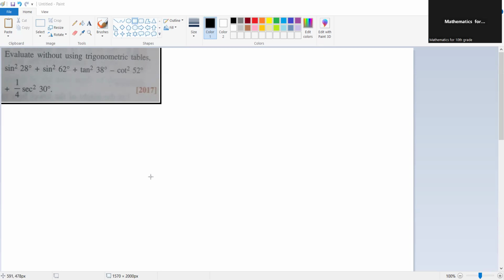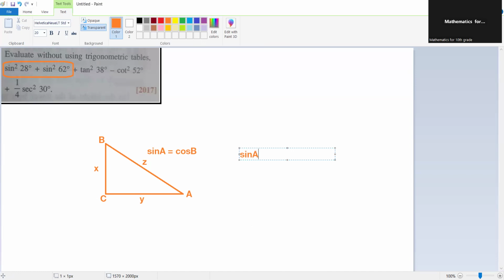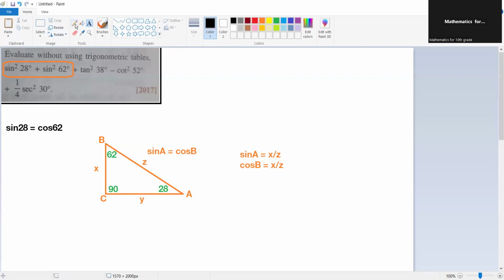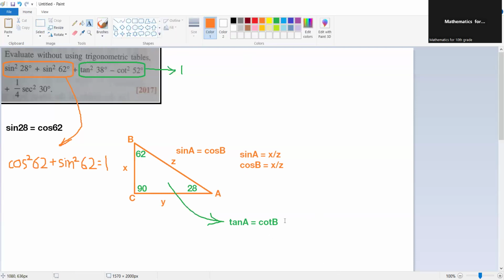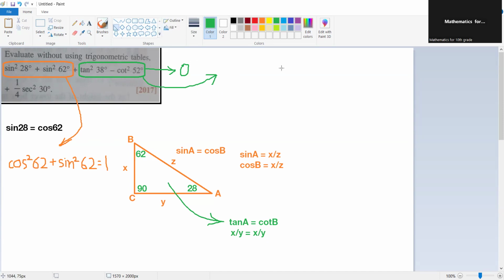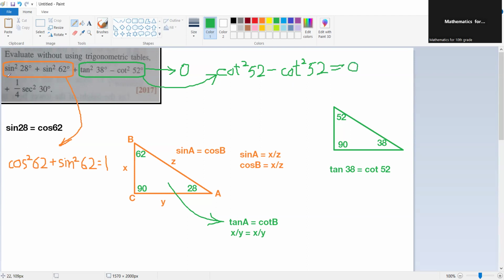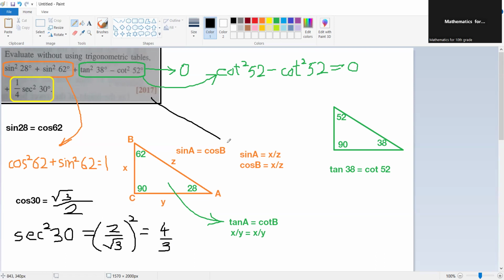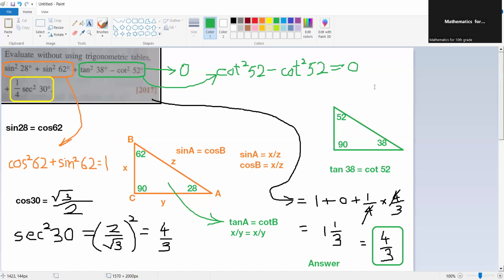Trigonometric identities - 2, 10th ICSE, CBSE Maths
In this channel, I will be solving 1 question per day from different topics - for weak students as well as scholars

Today - Trigonometric identities - 2, 10th ICSE, CBSE Maths